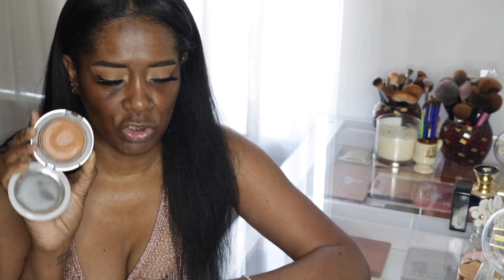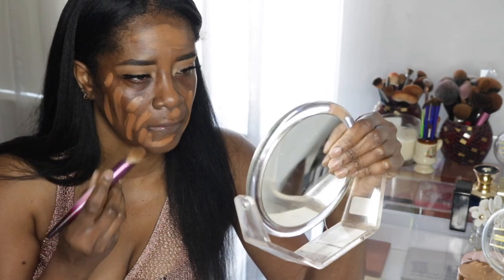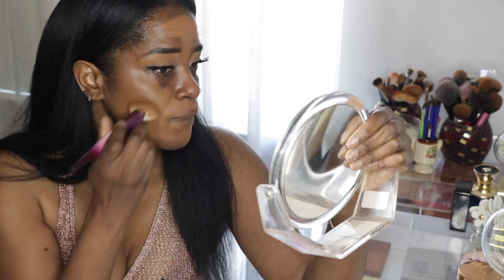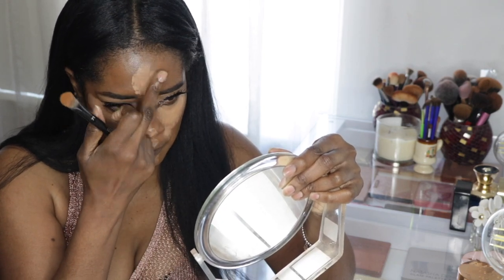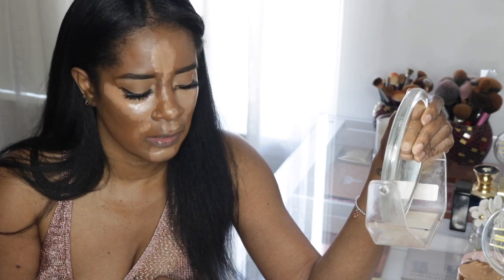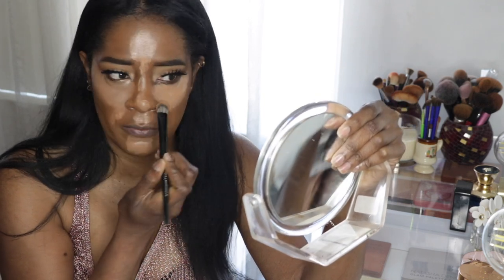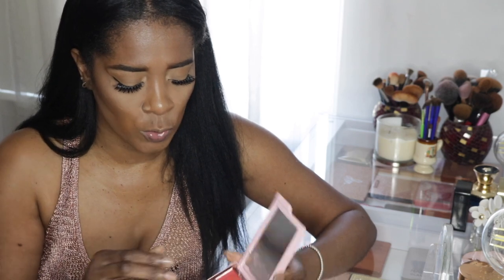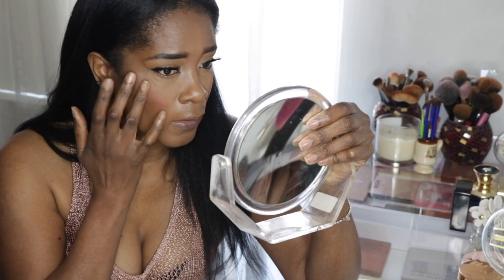Trying Viral TikTok Peeper Perfect Concealer From Winky Lux.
Hey guys in today's video I review and demo the Peeper Perfect Concealer From Winky Lux, hope you guys enjoy and don't forget to watch in 1080P.

Foundation references:
Nars Macao
Dior 5W
Ilia True Skin Serum SF11

This concealer retails for $16 US dollars, has a total of 10 shades, I purchased the shade Deep from Target.

creates a brighter, more “awake” under eye effect

helps hydrate and protect delicate skin

pair with Wakey Wakey Eye Cream for perfectly prepped peepers

cruelty-free and paraben-free

Description

Always look on the bright side with Winky Lux Peeper Perfect Under-Eye Concealer. This full coverage, ultra-creamy formula blends effortlessly into all skin types and is packed with collagen, hyaluronic acid and vitamin E. Perfect for the delicate skin around eyes, this concealer diffuses the look of uneven skin tone, blemishes and other imperfections without creasing—giving you brighter and more “awake” looking under eyes.

Glycerin: Helps prevent dryness while protecting and improving the skin’s protective barrier by attracting moisture to the surface layer of the skin
Hyaluronic Acid: Helps reduce the look of fine lines and wrinkles by increasing your skin's ability to retain moisture so that it appears more hydrated, supple and healthy
Vitamin E: Moisturizes and conditions skin
Collagen: May help improve skin elasticity and reduce the appearance of wrinkles while plumping skin for a youthful appearance

Winky Lux is a joyful makeup and skincare brand founded by Natalie Mackey. The brand includes a luxurious, yet accessible, range of innovative beauty formulations with cleaner, kinder ingredients, designed to provide real results. Winky Lux believes that the spirit of beauty is rooted in play and that thoughtfully manufactured products can be tools for self care, creative expression and even a way to spark new friendships. The brand credo begins with closer customer relationships, more ethically sourced ingredients and easy-to-apply formulas that work for every beauty goal. Join the Winky Lux party and see what all the pretty is about!

Winky Lux

Specifications

Suggested Age: 10 Years and Up

Health Facts: Paraben-Free, Contains Olive Oil, Contains Collagen, Contains Vitamin E, Contains Hyaluronic Acid, Contains Grapeseed Oil

Capacity (Volume): .33 fl oz (US)

Color Palette: Medium Tones

Product Form: Liquid

Cosmetic Coverage: Full

Skin Tone: Medium

Sustainability Claims: Cruelty-Free

Beauty Purpose: Brightening, Concealing, Moisturizing

Recommended Skin Type: Combination, Dry, Oily

Net weight: .33 fl oz (US)

TCIN: 78589283

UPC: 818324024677